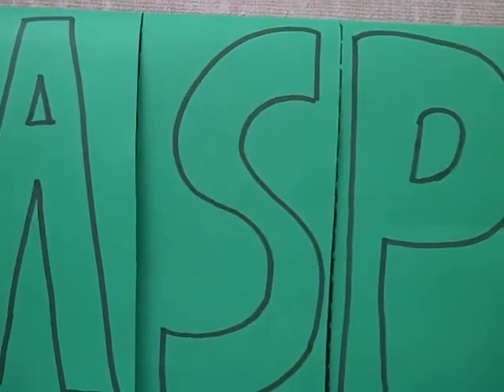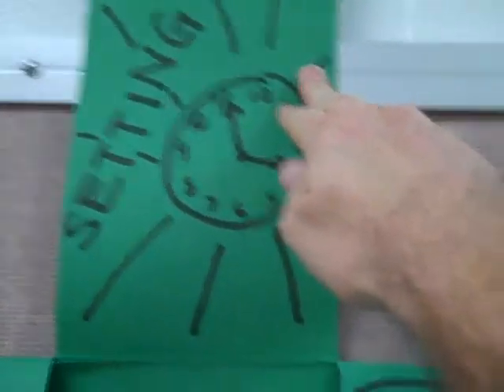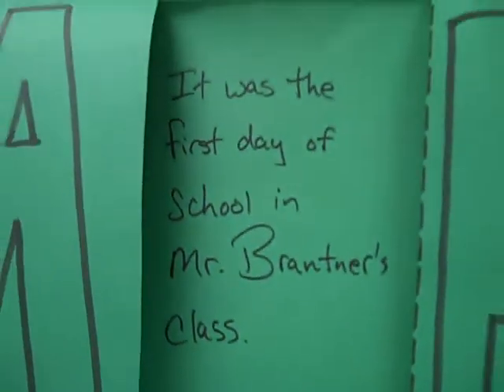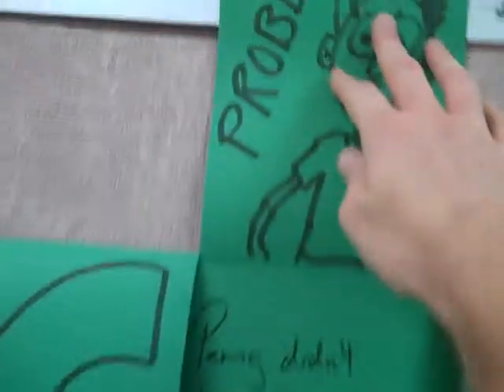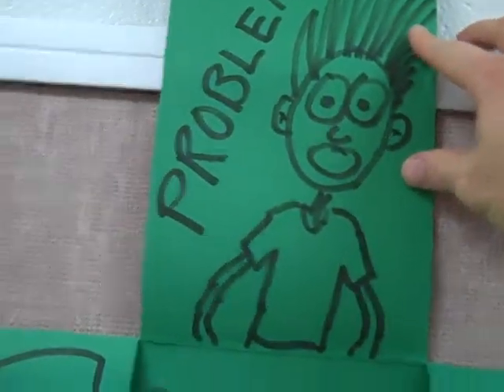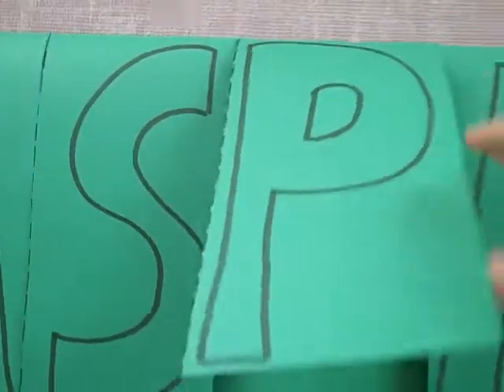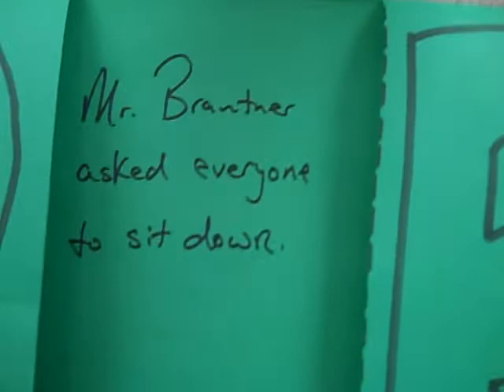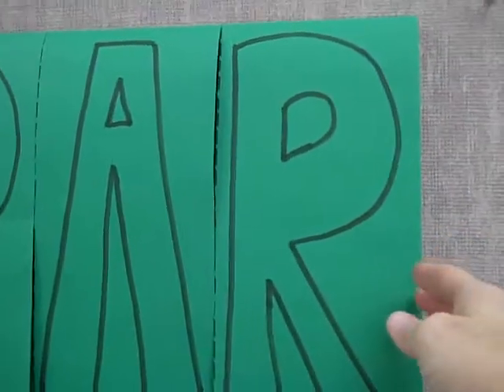Plot Mini-Lesson for "Crispy Helps Out"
Take students through main plot elements using the CASPAR graphic organizer.